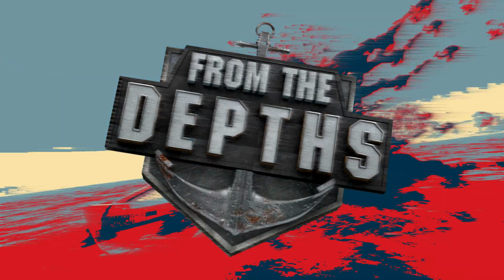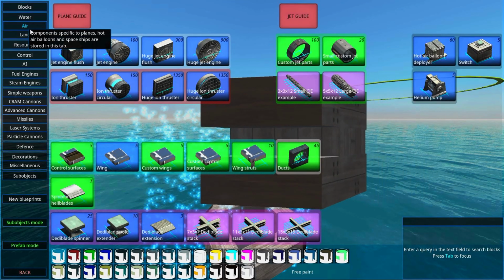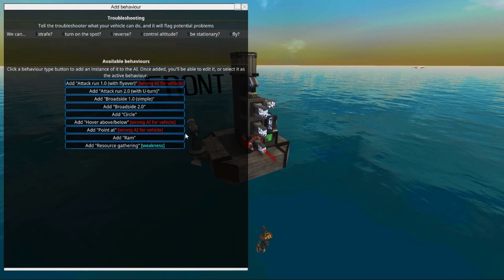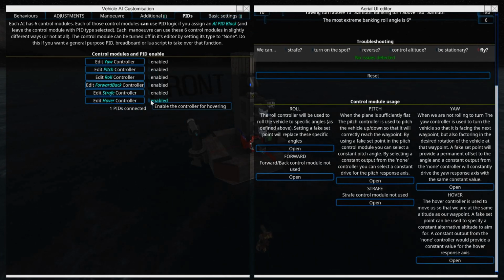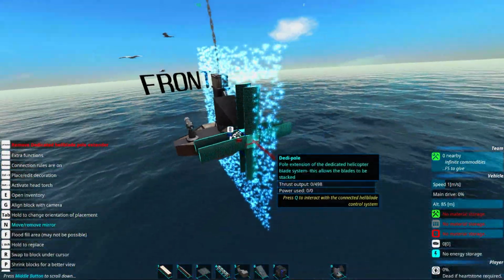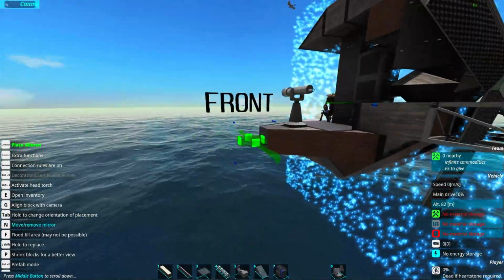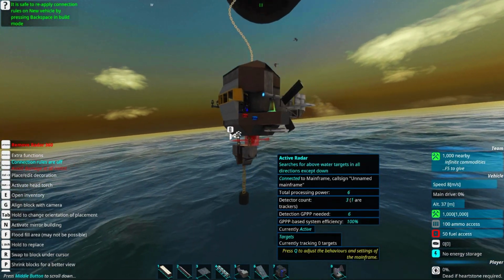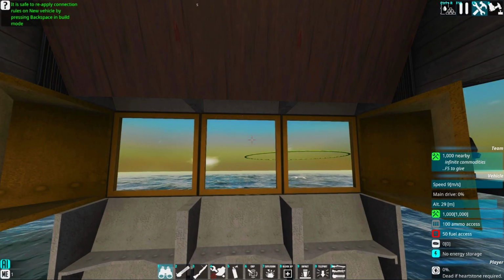From The Depths INSTANT Tutorial: Hot Air Balloon (LTA Airship)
From The Depths INSTANT Tutorials, are back with a tutorial for hot air balloons to make a simple LTA (lighter than air) airship, this is great for cheap airships for reconnaissance and early game battles.

More INSTANT Tutorials (Wastes no time!)

From The Depths Game Introduction:
With over 1000 unique components allow you to build and command voxel vehicles from the deep ocean to outer space- including battleships, planes, submarines and space ships! Forge strategies, allegiances and fleets strong enough to destroy eight deadly factions of the planet and reign supreme.

Licensed to me according to our agreements.